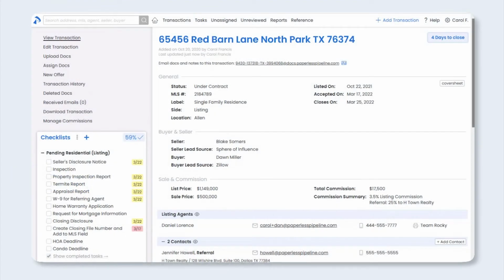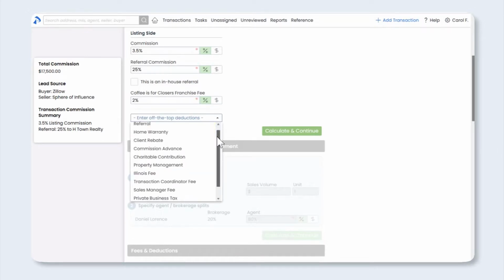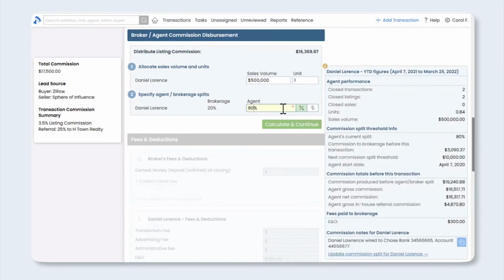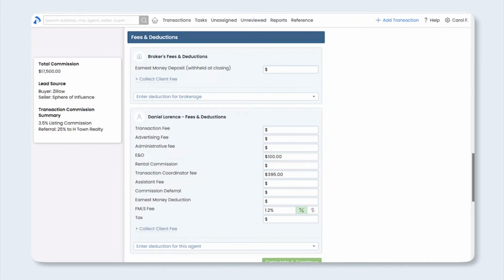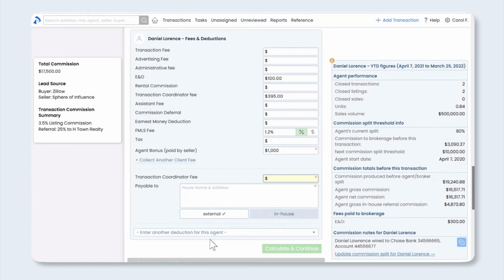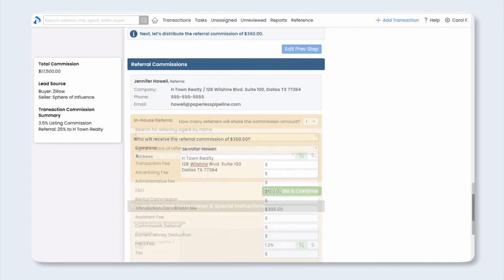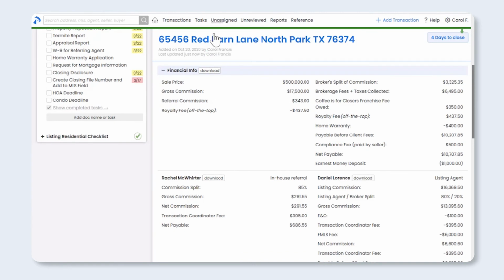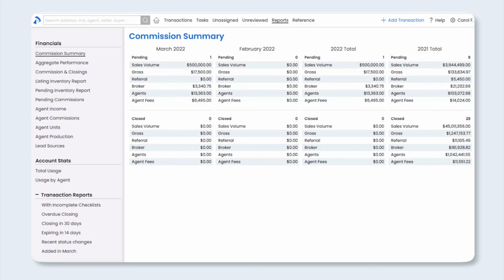Use Commission Module [Full Video]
0:00 Start
0:23 Manage Commissions on a Transaction
15:50 View & Download Financial Info
17:31 View & Download a CDA
18:52 View & Download Reports